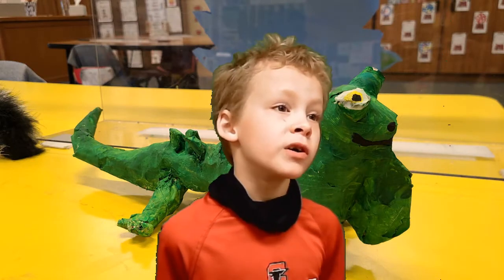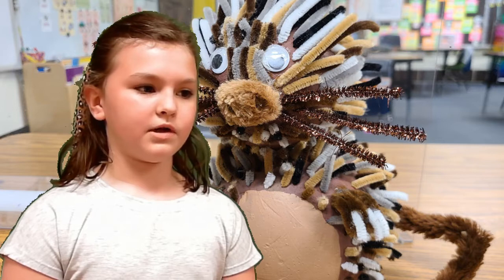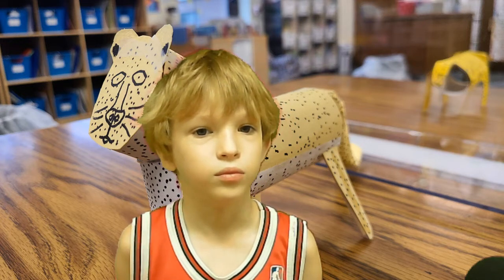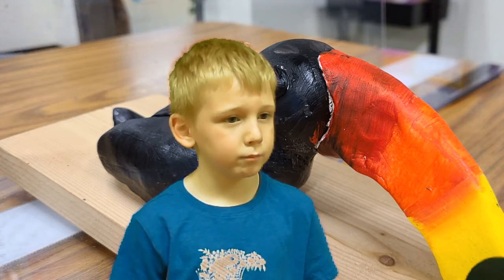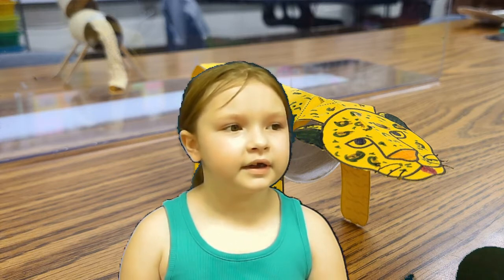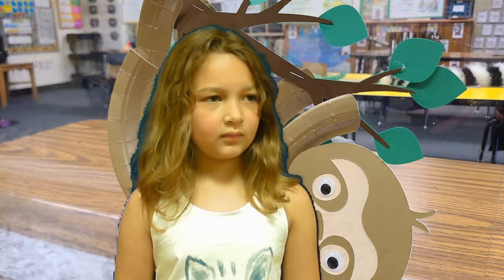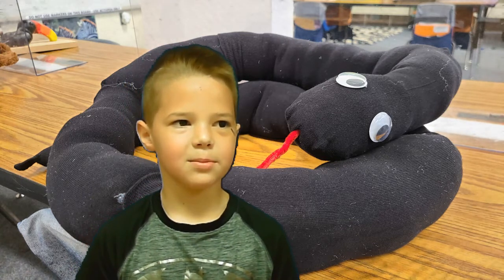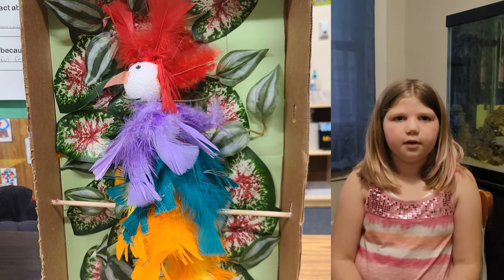1C Wild Planet 2021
Students from Mrs. McNary's class share their animal reports and show off the models they created!  Click on the timings below to jump to a specific student.

0:10 Tanner
1:06 Nora
1:27 Gunner
2:18 Carson
2:47 Lloyd
3:13 Landen
3:50 Kendall
4:15 Emmett
8:03 Brooklynn
5:06 Elliot
5:36 Alyssa
5:59 Carly
6:38 Duncan
7:09 Cooper
7:56 Makenzie